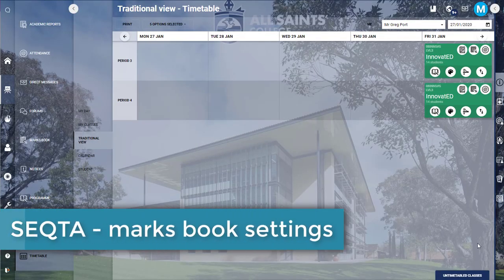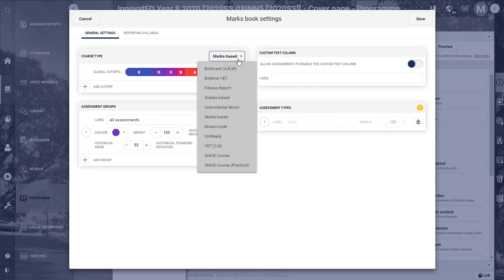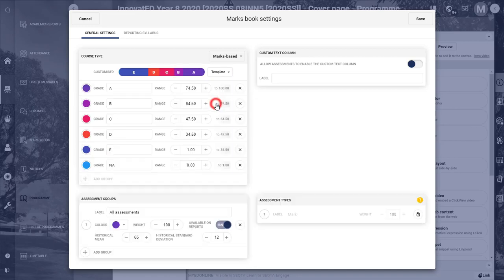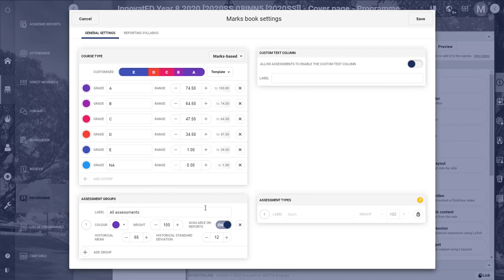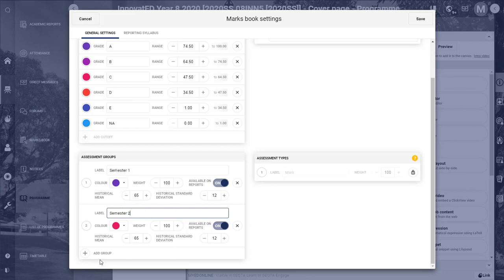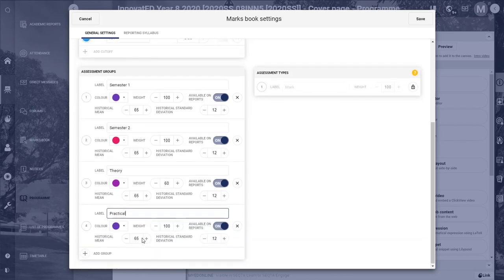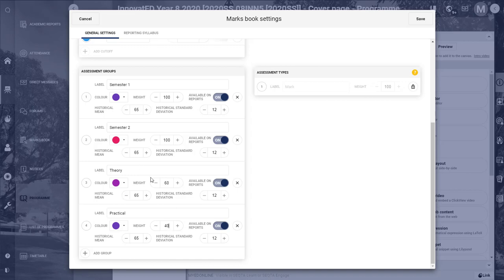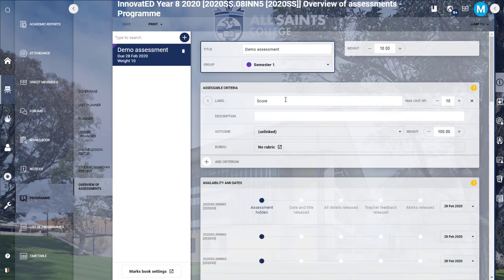SEQTA - marks book settings